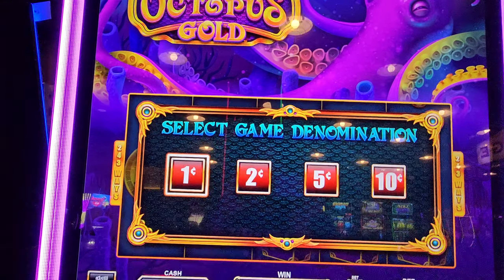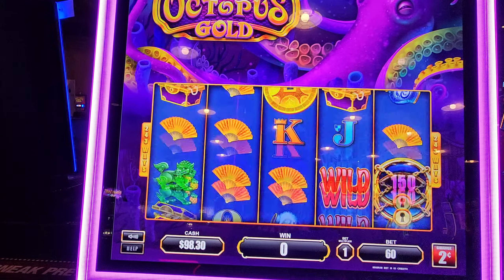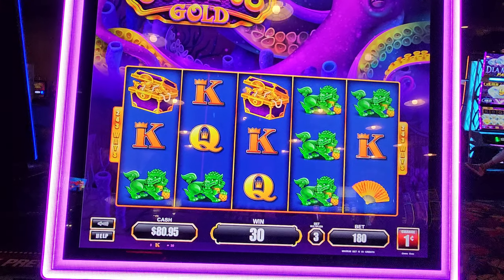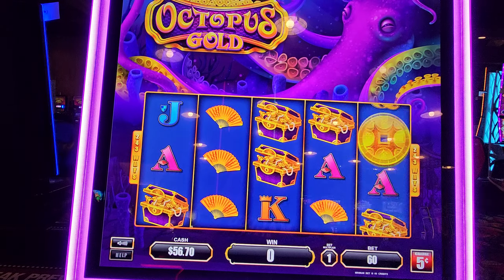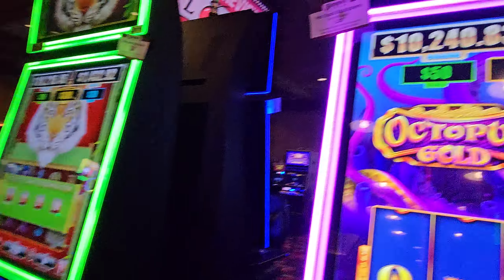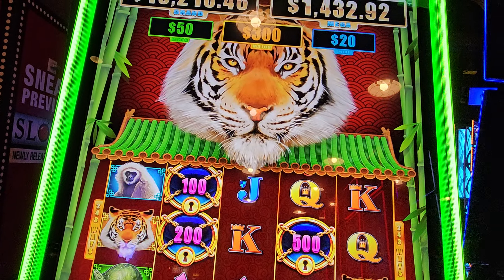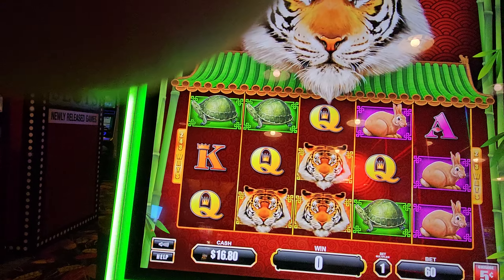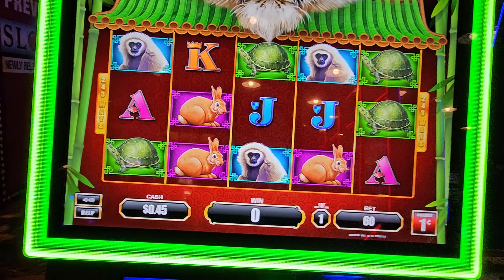Octopus 🐙 Gold.... a new game! check it out!